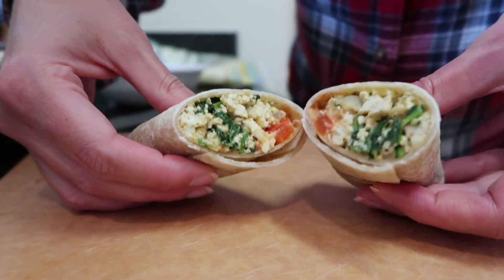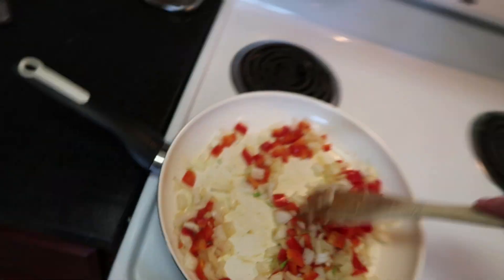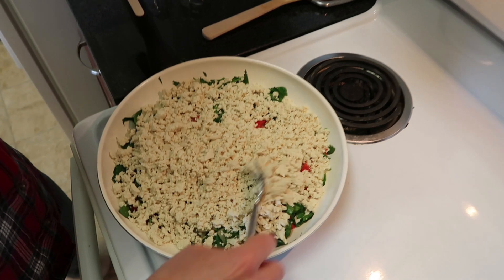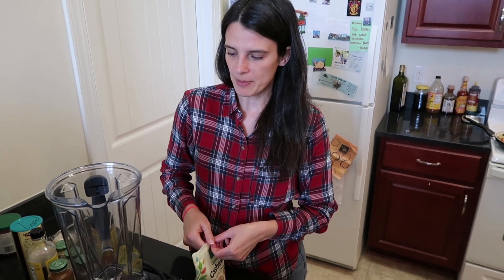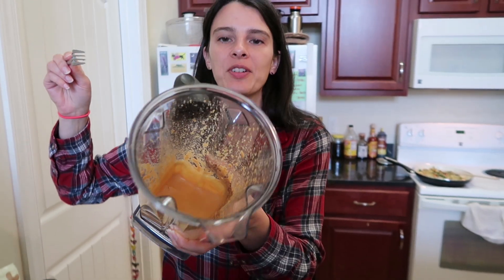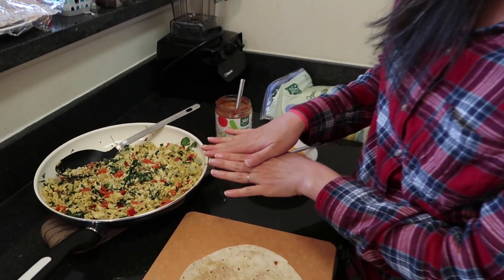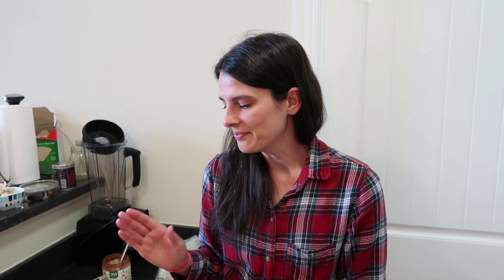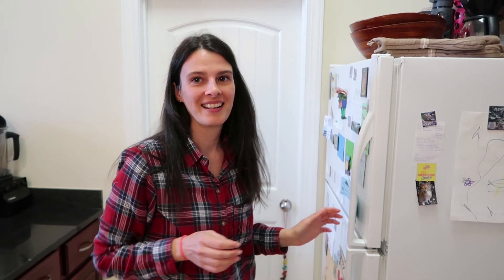We made the tastiest plant-based breakfast burritos!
It's Day 23 of Vlogmas! We'll post a video each day through Christmas! Today, we make delicious and easy plant-based vegan breakfast burritos! These homemade vegan burritos are so tasty, and the special sauce is smoky, cheesy, and so good! This recipe can easily be adjusted if you'd like to make these burritos with egg rather than tofu. We know you'll love them!

This is our life in the mountains, in Hendersonville, NC (near Asheville, NC, Brevard, NC, and Greenville, SC) in the Blue Ridge Mountains. Come hang out with us as we kick off the Holiday Season!